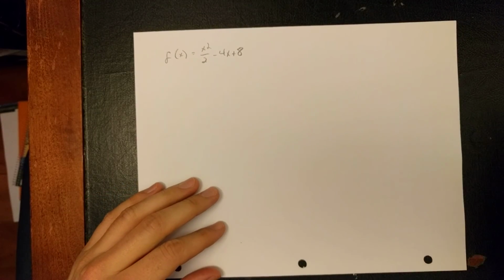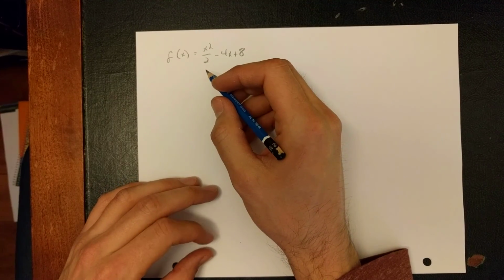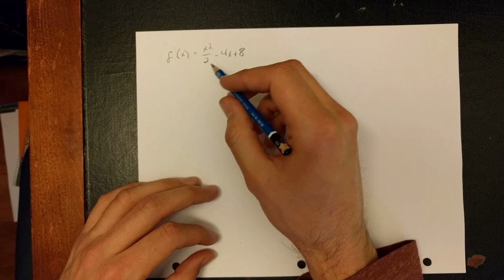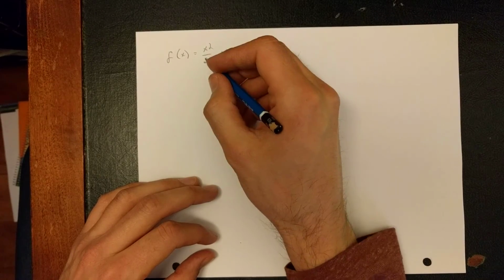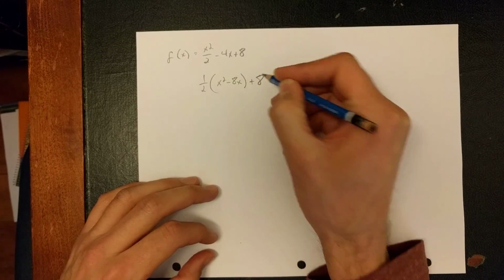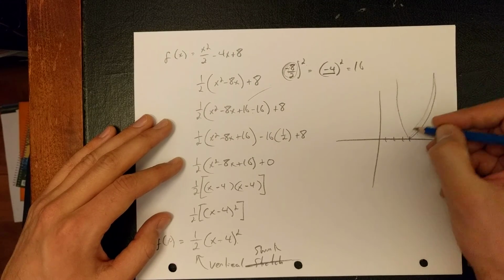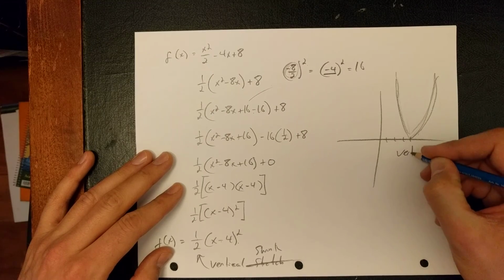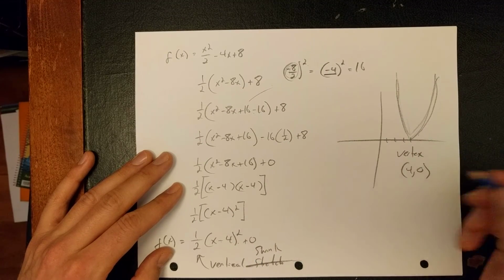Find the Vertex